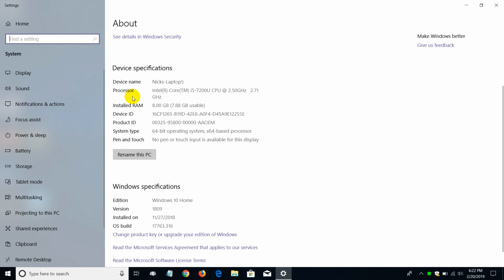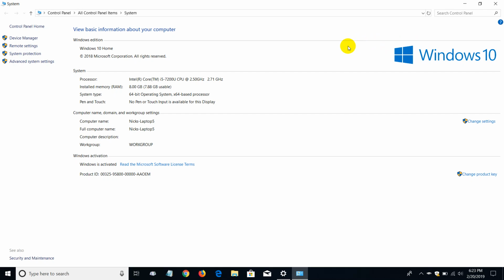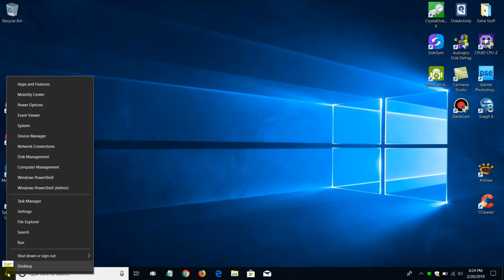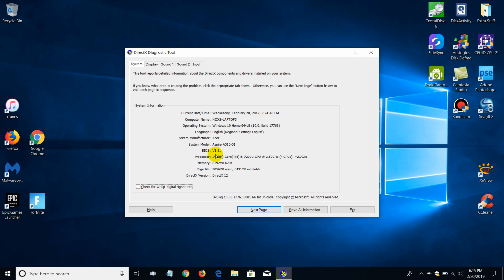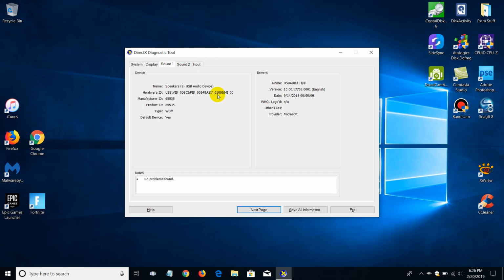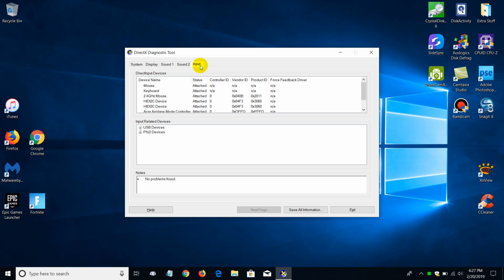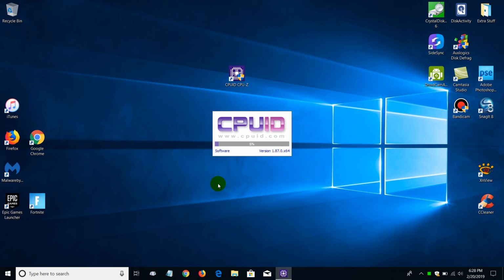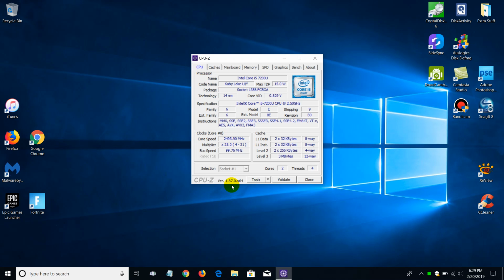How to check laptop specs - How much Laptop RAM/Memory? - Beginners (2019)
In this video see how to find your computer specs, how to find your computer name and how to find you computer model number...etc. See how to find all your hardware information about your laptop and computer desktop too. Plus how to check your computer memory with several different methods.  It's easy to learn how to see computer details the easy and free way. Especially if you want to know how to check your computer graphics card information like Graphics Memory and Graphics core speed.

Sometimes you just want to know how to find your computer hardware specs quick and easy. And in this video tutorial on Windows 10 computer hardware, like windows 10 RAM requirements is free to discover with Windows 10 free apps.

This app is a really great way to let you see how to check your computer specs:

BTW, you even use these Windows tips and tricks to see how to check your computer specs on Windows 7 and how to check your computer specs on Windows 8 too. And if you need to know if you meet Windows 10 system requirements then you will be able to see your computer system specs and see if they are good enough for Windows 10 OS operating system for free.